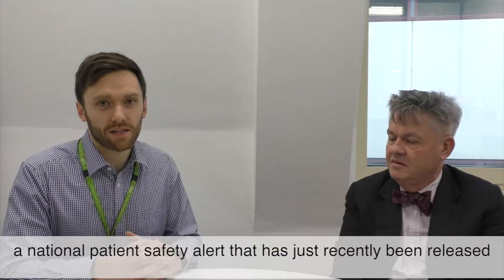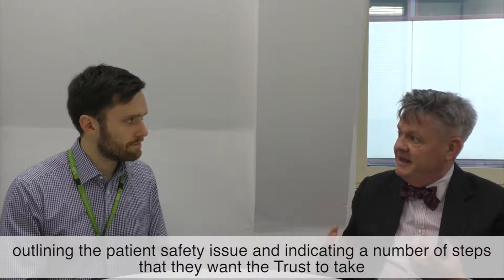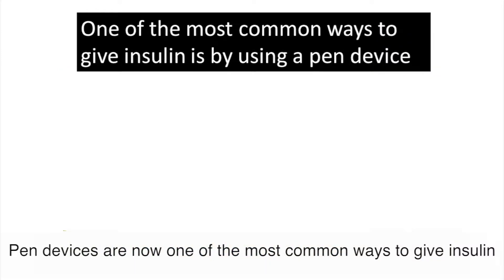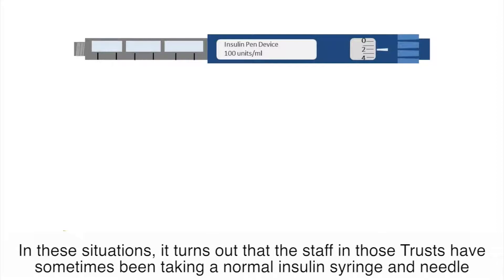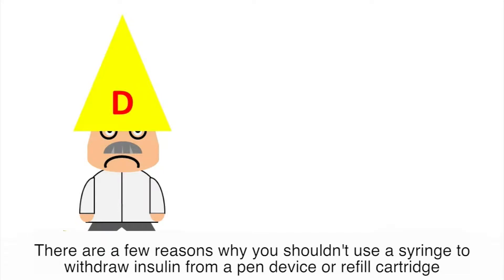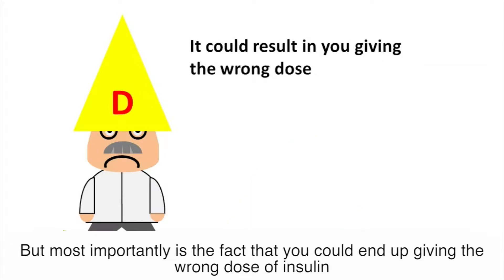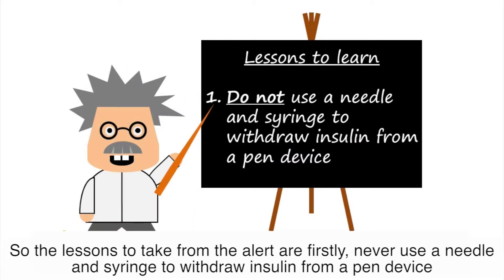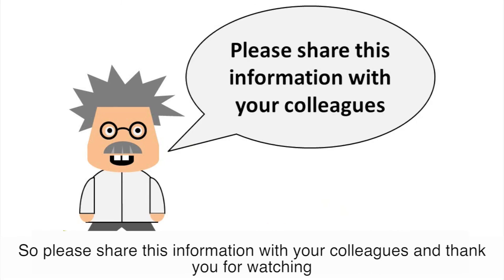Medicines Safety - Withdrawing insulin from pen device